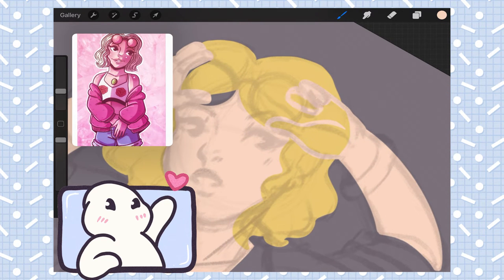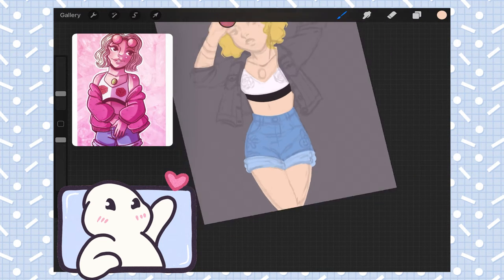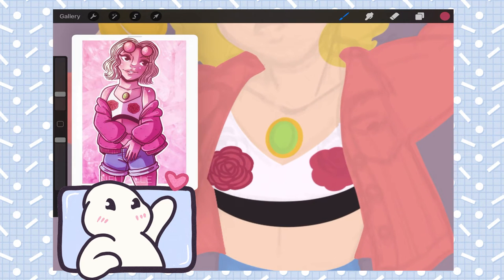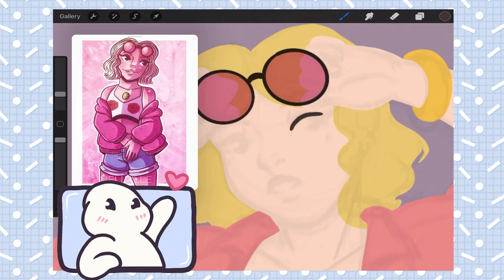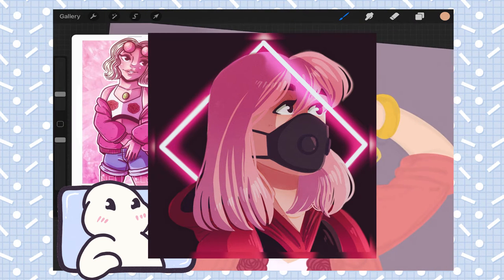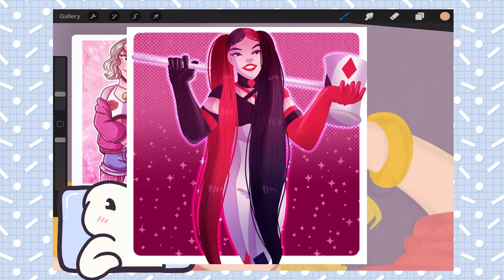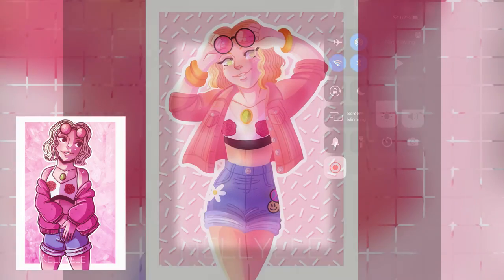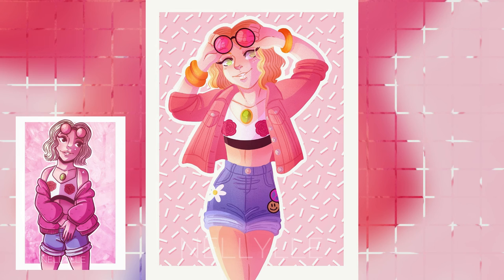I'M BACK??? AND NEW ART STYLE!! 😮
Hello hello everybody~!! I think I'm back with making new videos now, especially since I been waking up earlier nowadays. In this video, I'm gonna be talking about my lineless art style and how it came to be. I really how this inspires you and such!